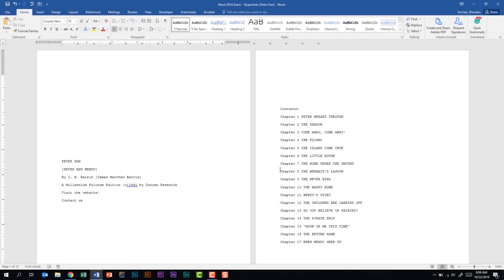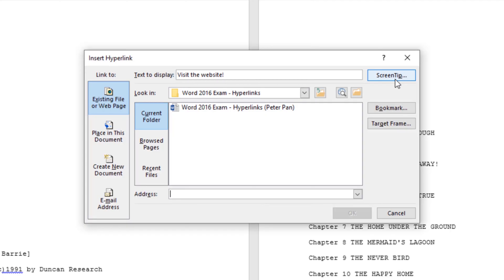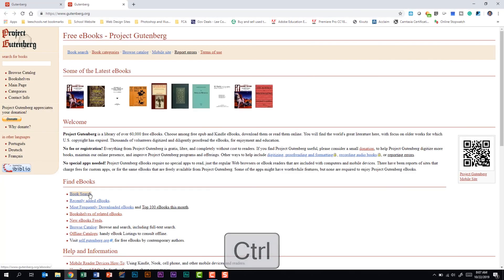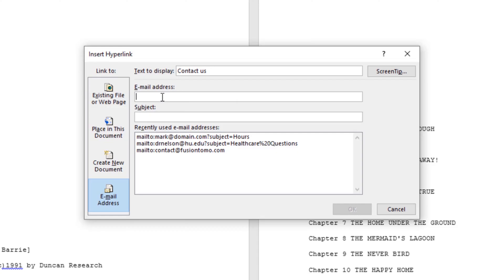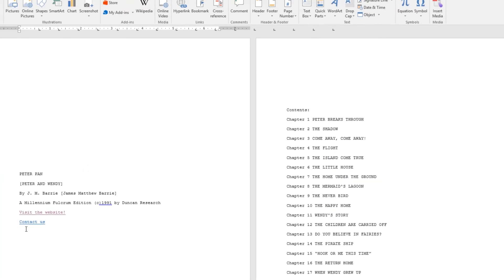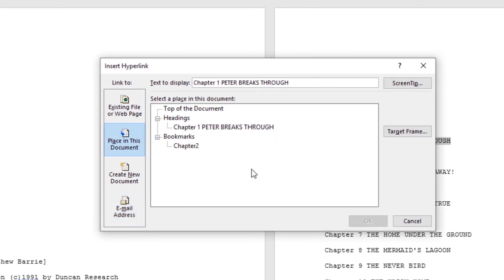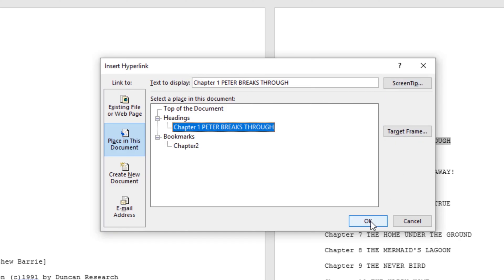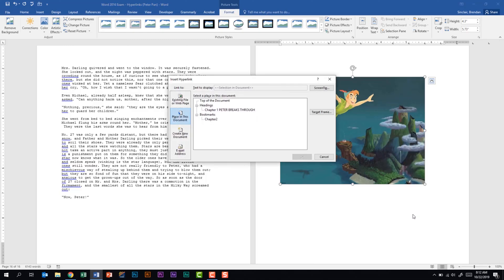Word 2016 Exam 77-725 - Creating Hyperlinks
In today's video, I cover ways to hyperlink text and objects in Word. We also talk about the different types of hyperlinks that you can create in Word. This is something that you could be asked to carry out on the Word 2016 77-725 Exam and the Word 2019 MO-100 Exam.